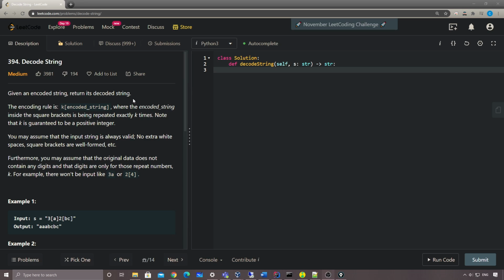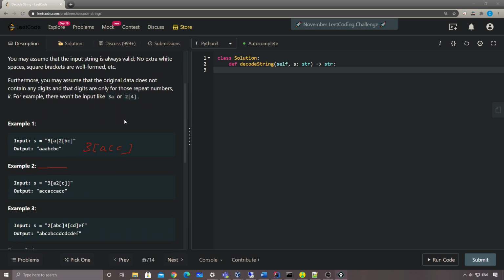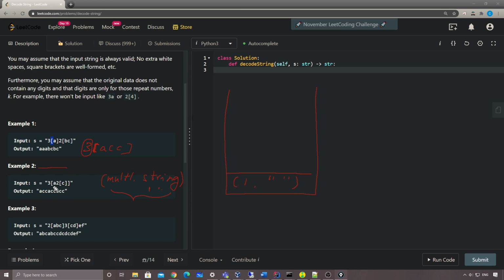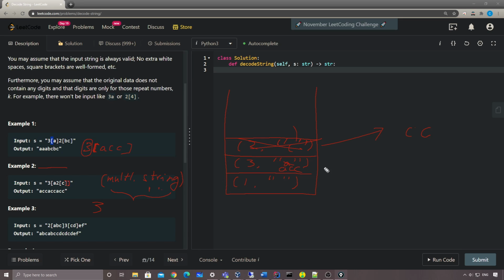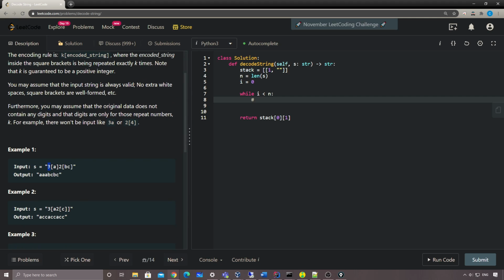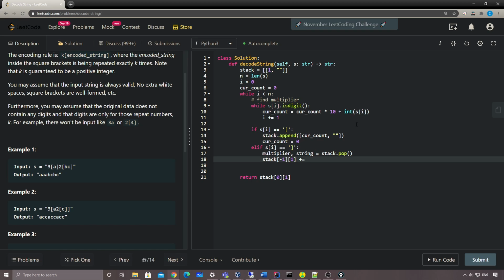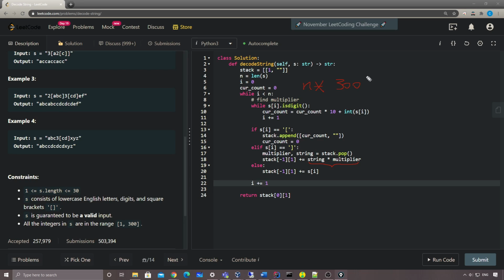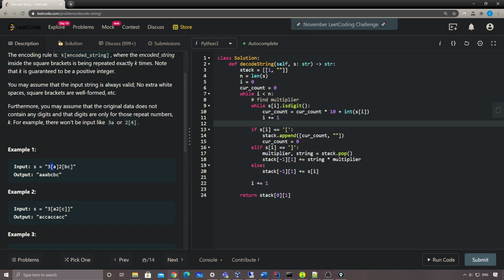LeetCode 394. Decode String